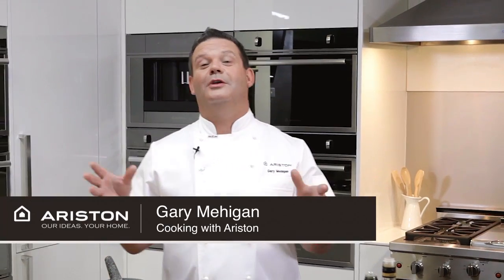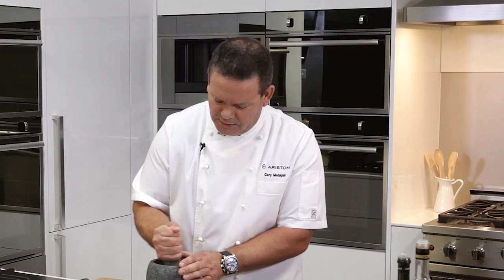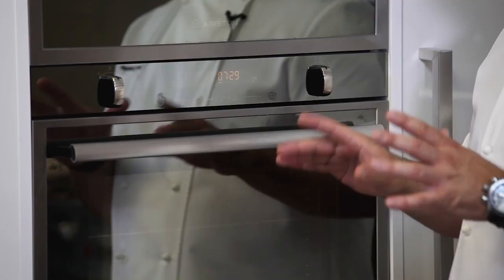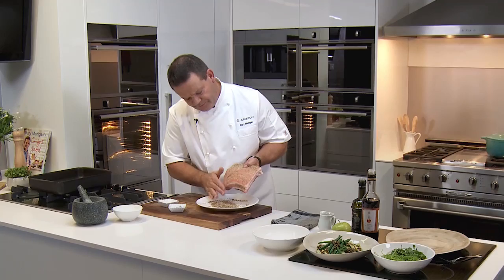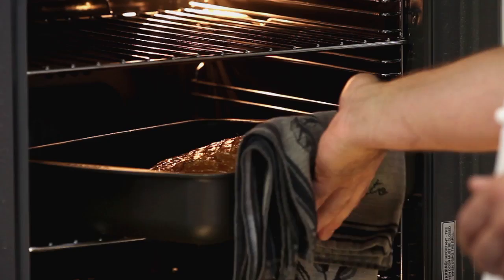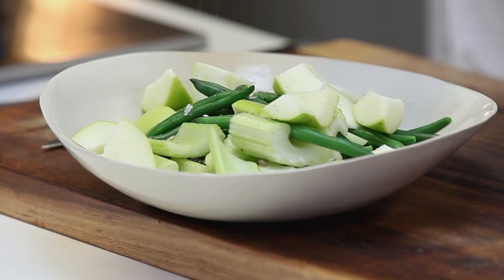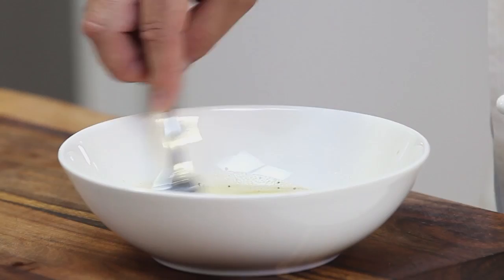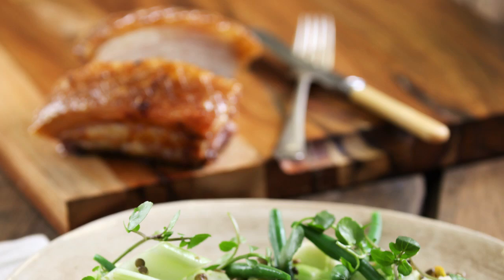Pork Belly Recipe with Gary Mehigan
Cook a delicious pork belly with Gary Mehigan. Using Ariston ovens, get the perfect crackling every time!